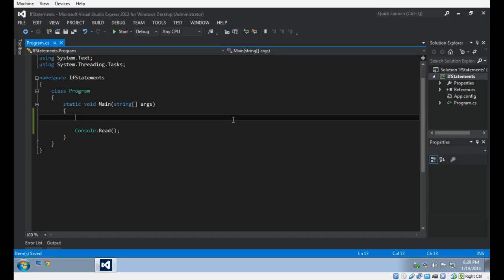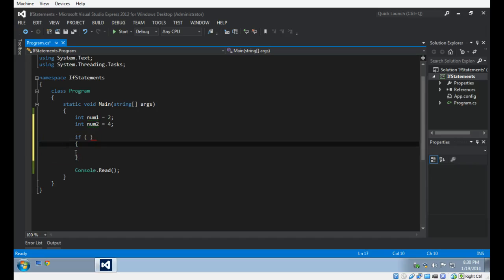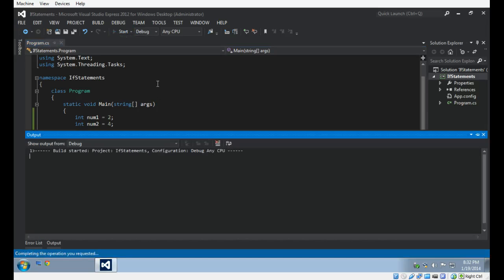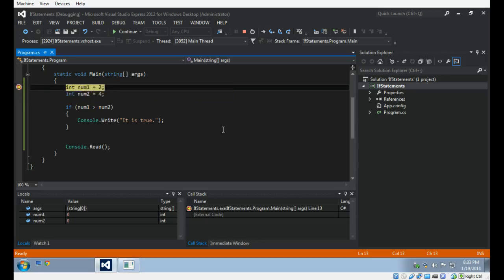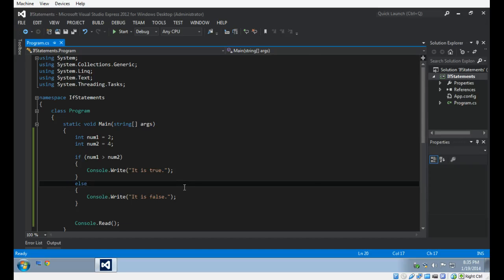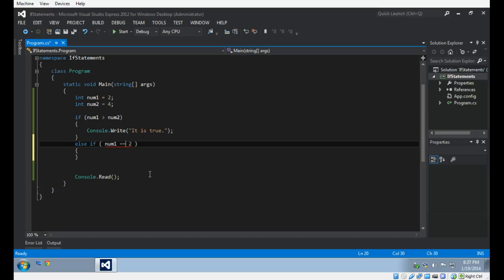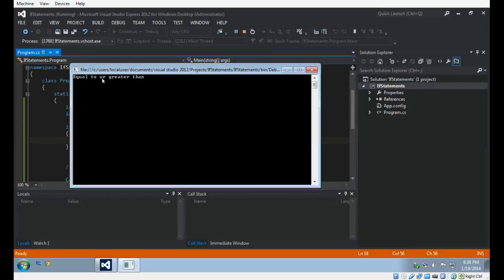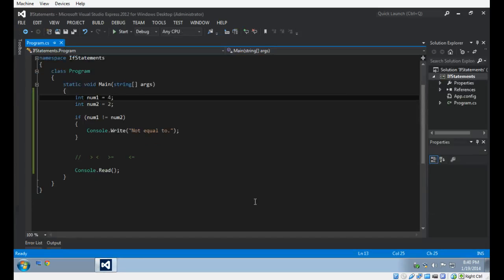C# Beginners Tutorial - Part 7: If Statements